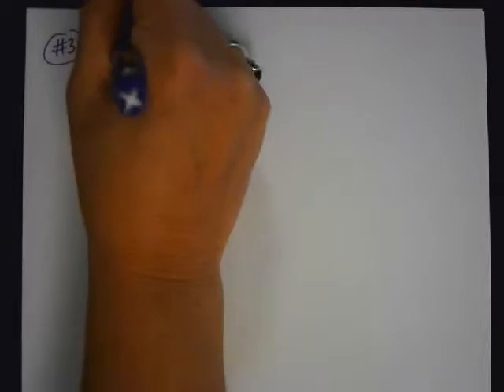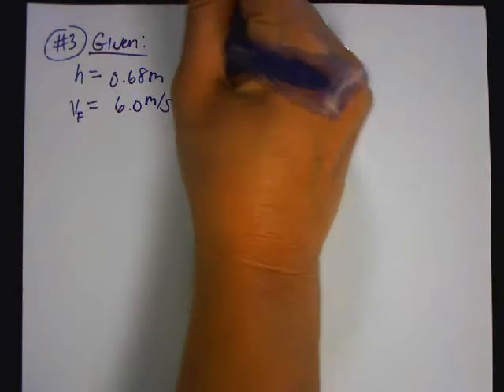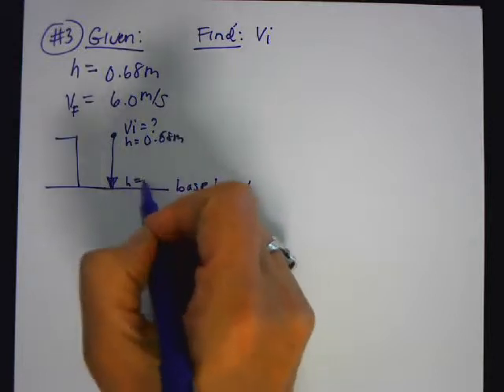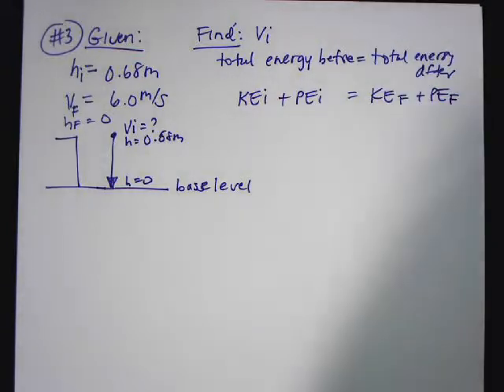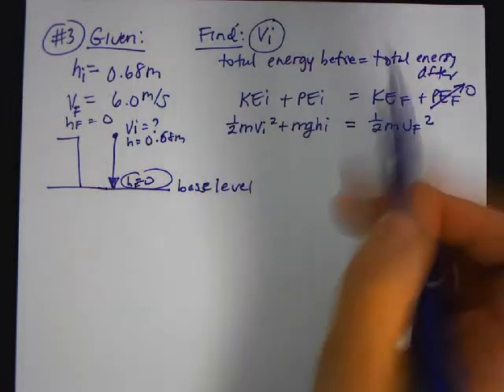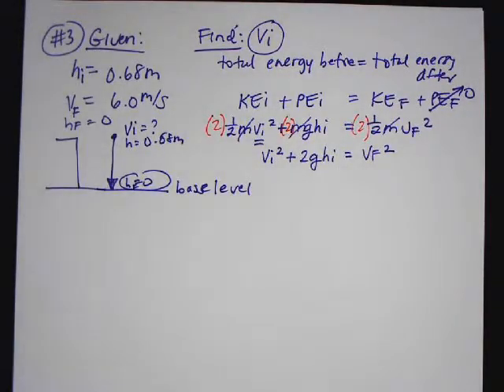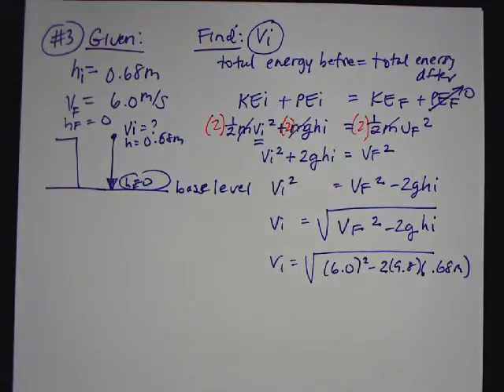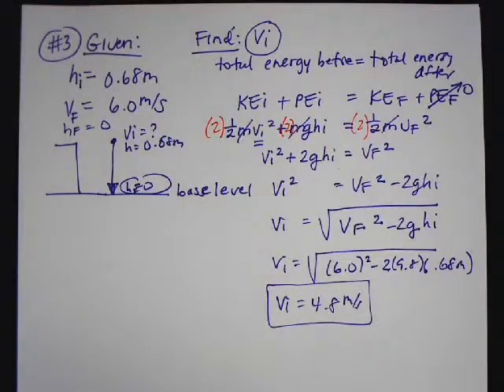20 Video HP5 Review Sheet Problem #3